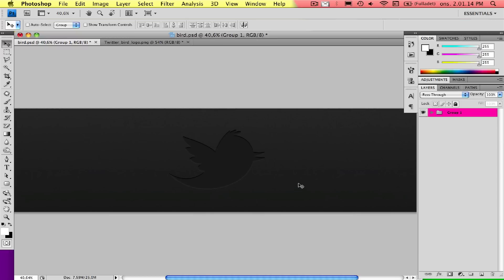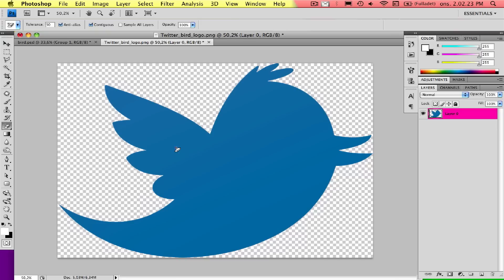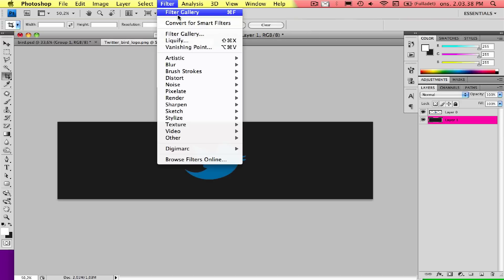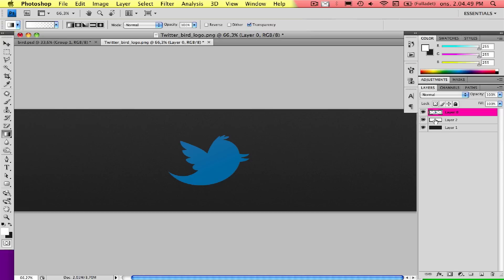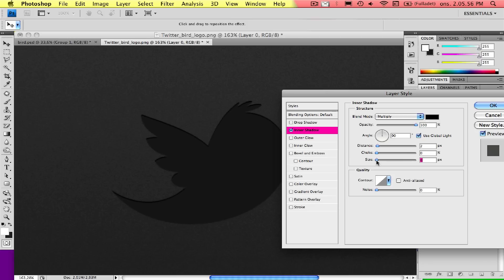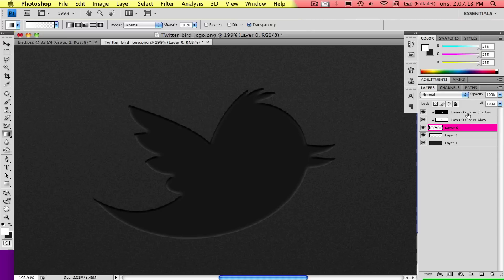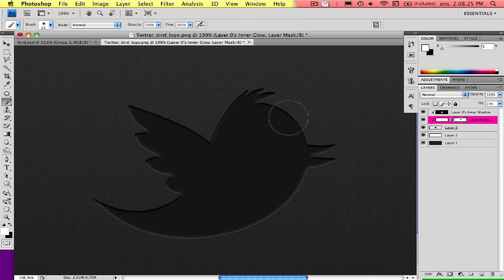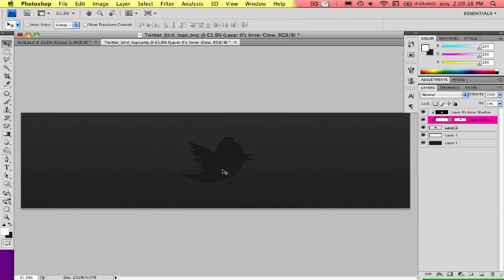Photoshop tutorial - Twitter logo background